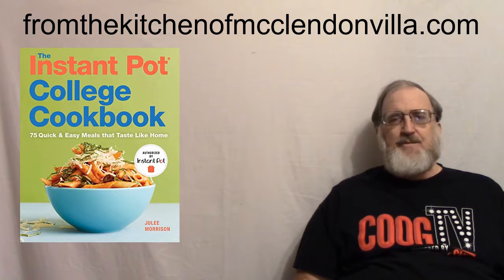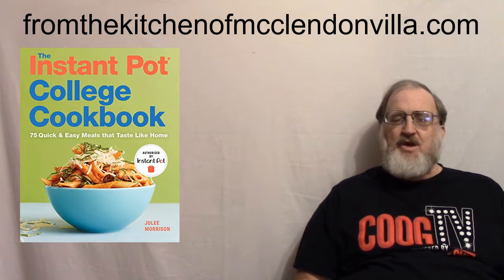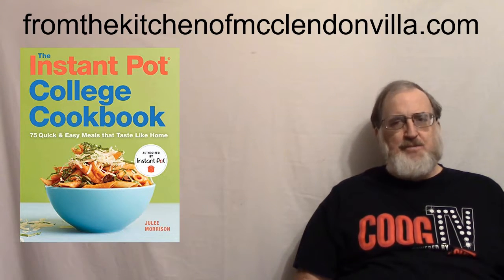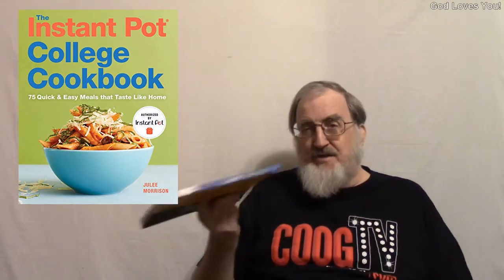Book Review of The Instant Pot College Cookbook From the Kitchen of McClendon Villa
Life in my (David) dorm room was unusual.  I actually cooked in my room, whereas most students ate in the dining halls, ordered pizza, or lived on Pop Tarts.  One freshman I knew actually ate horse food because he thought it would help him gain muscle tone.

I wish I had an Instant Pot back then.  The Instant Pot® College Cookbook: 75 Quick and Easy Meals that Taste Like Home by Julee Morrison is a step-by-step guide on how to use the Instant Pot to make some very tasty and good for you meals that college students will love.

Actually, any person cooking for a small number of people will find this book to be very useful.  There are even instructions on how to make a Thanksgiving meal in the Instant Pot.

This book even tells you how to make broccoli cheese soup from scratch.  You won’t have to settle for Ramen noodles every night or Pop Tarts 3 meals a day; using the Instant Pot is simple and easy.  The pot does all the work.

This book is well written and well thought out.  It is simple and easy to follow.  Shoot, even a freshman can eat like a king by following the instructions and recipes in The Instant Pot College Cookbook.

We were sent a complimentary copy of this book.  We are under no obligation to write any review, positive or negative.

We are disclosing this in accordance with the Federal Trade Commission's 16 CFR, Part 255.

Manian Debil Productions is a participant in the Amazon Services LLC Associates Program, an affiliate advertising program designed to provide a means for sites to earn advertising fees by advertising and linking to Amazon.com.